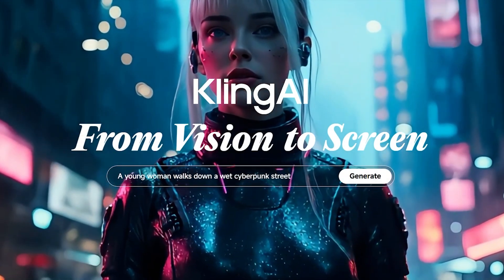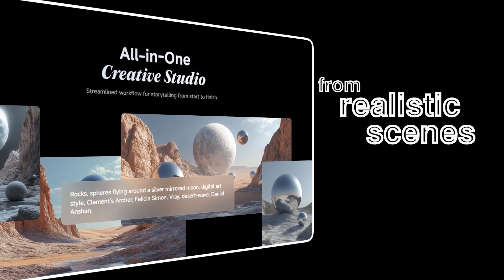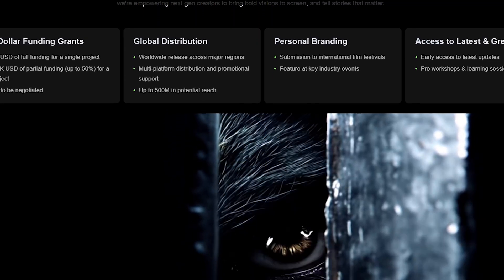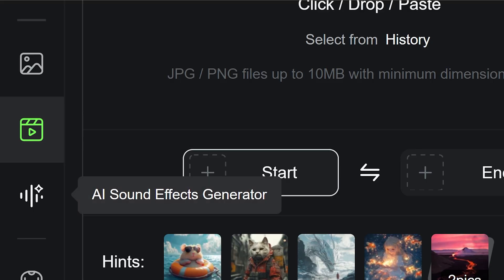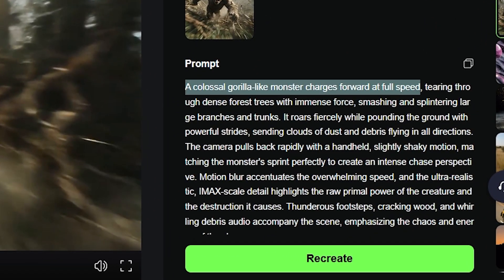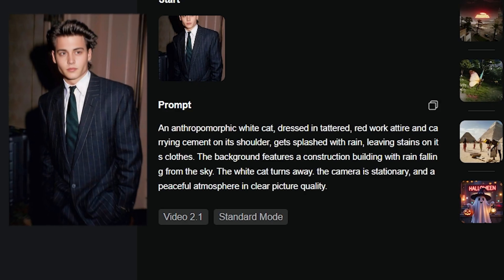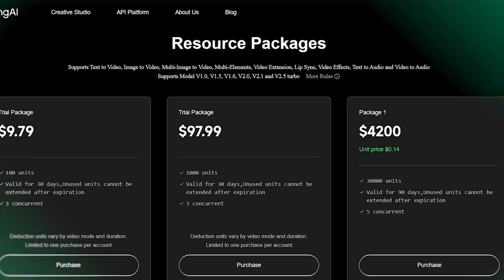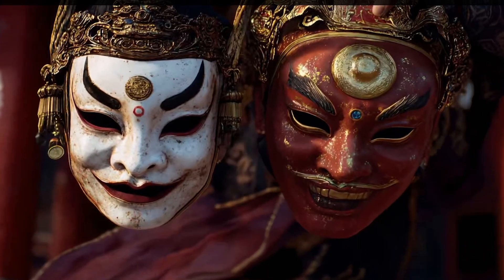Is Kling AI the Best Text-to-Video Tool in 2025 | Honest Review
Looking for a full Kling AI review? In this video I test Kling AI, an AI-powered platform that claims to turn text prompts into videos effortlessly. Whether you are a creator, marketer, or content producer, this tool promises to save time and make high-impact video content. Watch me use Kling AI with my own script prompts, evaluate its output quality, check the interface and decide if it is worth your time in 2025.

✨ What you will learn:
• 📝 What Kling AI is and how the platform works
• ⚡ How to generate videos from text prompts and select styles
• 🎥 Live demo creating a video from scratch with Kling AI
• 📌 Pros and cons based on real testing and user feedback
• 💰 Pricing, credit system, free vs paid features and whether it offers value
• ✅ Final verdict on whether Kling AI is the best tool for text-to-video in 2025

This Kling AI review will help creators, agencies and business owners understand whether the tool delivers on its promises, how easy it is to use and how to avoid common issues when making AI videos.